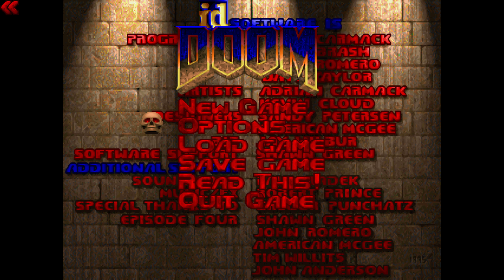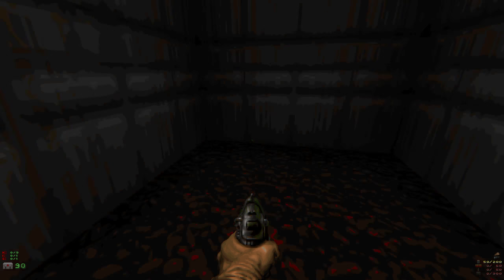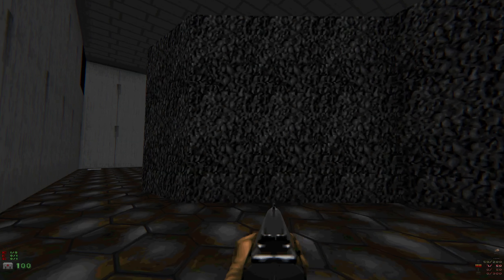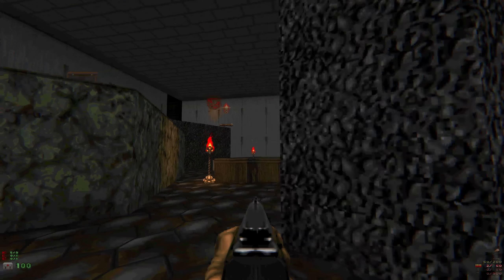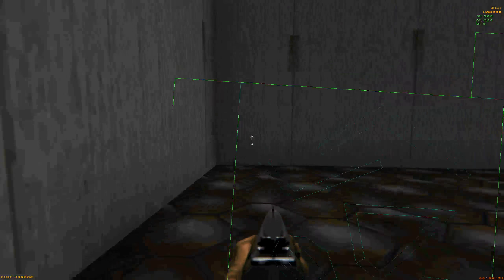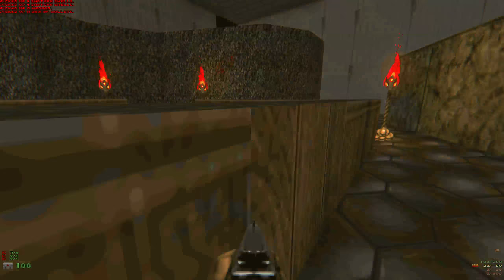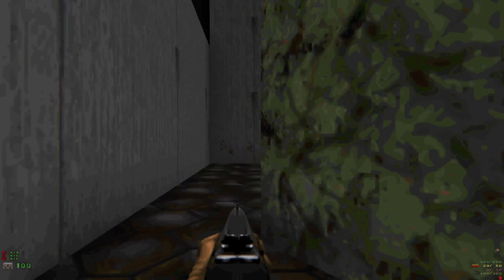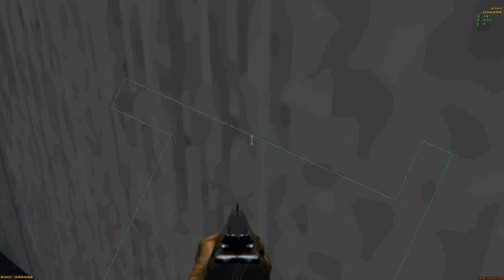Punching Barons - Episode 194 - TNCROSS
3/27/1994
VALIS
Editor: DEU 5.0 beta 4
Doom Version: 1.2

Our playthrough has taken us to an earlier version of one of the earliest levels in this series! The big difference between the two versions is that this one pretty much consists of the starting room, none of the side areas seen in TNCROSS2. This might actually be beneficial to the level, since this means it ends up a lot less broken than its sequel.

Well, this level is rather boring. Regardless, it is an important piece of history. With the only decent looking level at the time being STONES, this definitely was on the better side in terms of quality in March of 1994. Being a one room map with only a couple enemies, it serves little purpose today however.